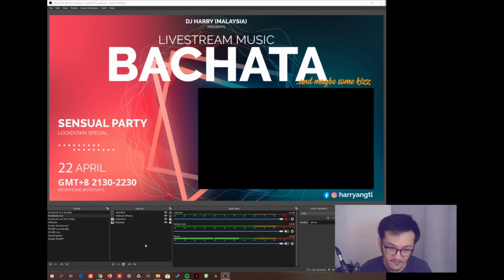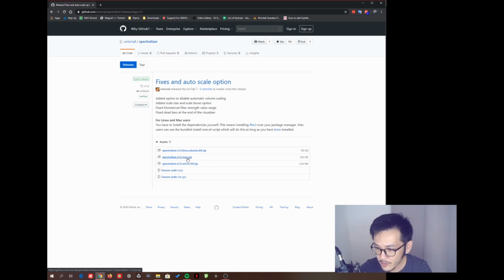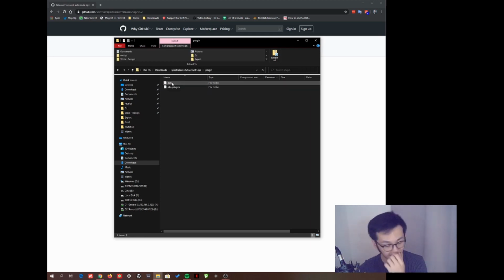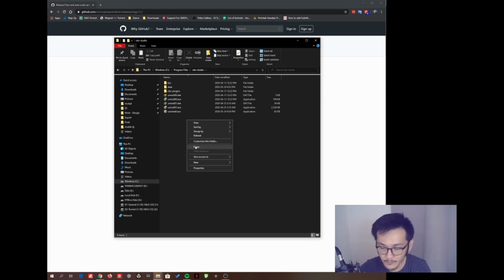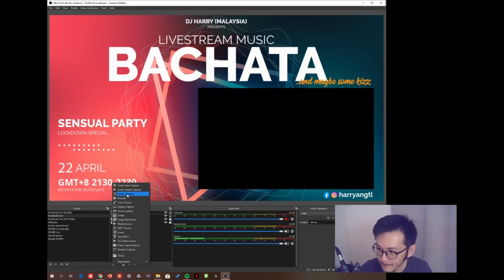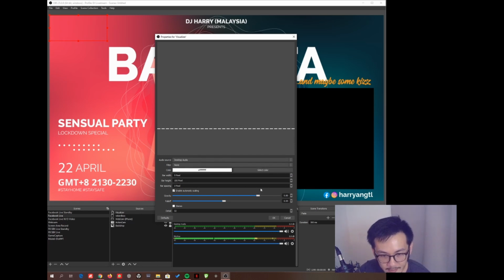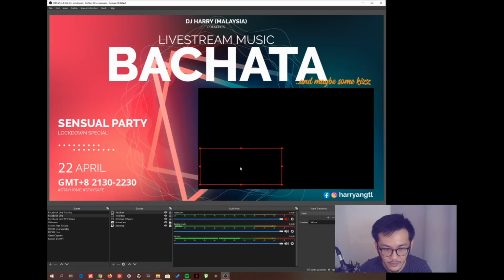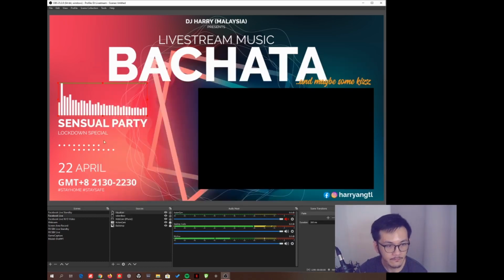Adding Audio Visualizer to your DJ Mix!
Here are the steps to add simple audio visualizer to your OBS stream. Don't have to install any additional software, just a small plugin within OBS software.

Here's the download link for the plug-in.

Shout out to all my Latin DJ friends all over the world! Happy STREAMING peeps! Please like the channel if you find this useful! Let me know if you need more videos like this in the comments below!